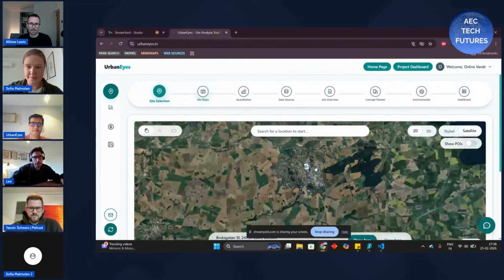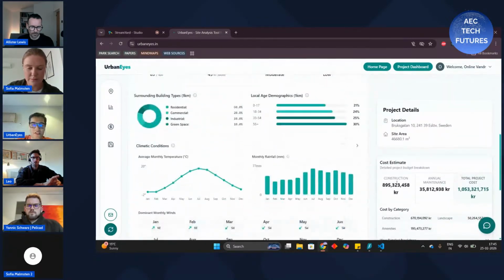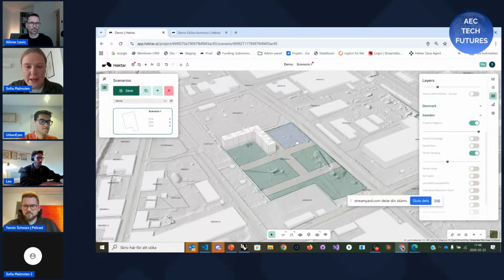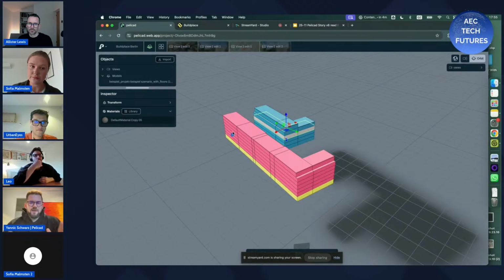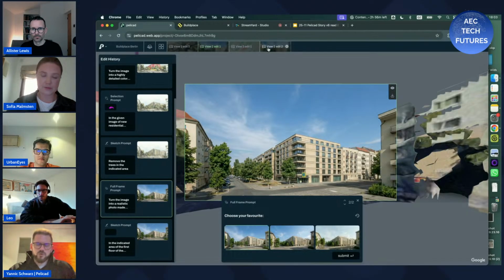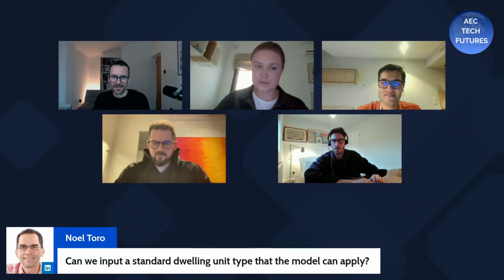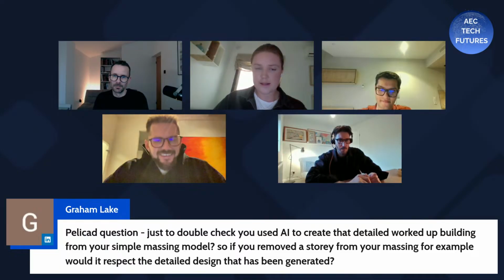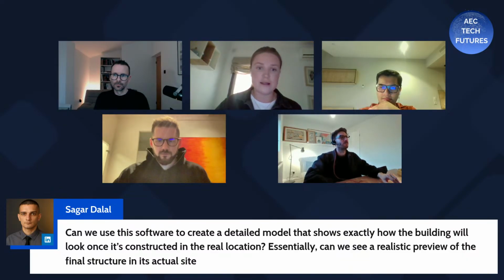SUPERCHARGING ARCHITECT’S EARLY STAGE FEASIBILITY DESIGNS IN 15 MINUTES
A Live Workflow Demo: Site Analysis → Massing → Render (No AI Hype. Just Execution.)

Early-stage design is where momentum is either created — or lost.
Too often, feasibility work means:

- Manual site analysis
- Rebuilding context from scratch
- Unstructured massing
- Rework when transitioning into BIM

This session shows a different approach.

We’ll demonstrate a complete early-stage workflow using three tools:

1. Urban Eyes – Rapid site analysis and contextual understanding
2. Hektar – Georeferenced, editable massing and model generation
3. Pelicad – Structured outputs ready for downstream workflows

This is not about AI prompts.
This is about workflow orchestration.

A session that shows 3 exciting software that work together in a seamless workflow to speed up the initial stages of the project - whether for competition, RfP, or initial proposals.

Architects frustrated with slow feasibility phases
Digital design leads exploring workflow optimisation
Practices wanting speed without sacrificing structure
Anyone trying to reduce early-stage rework

A repeatable 3-tool feasibility workflow
Clear understanding of file interoperability
Insight into structuring early-stage design for downstream BIM
A practical alternative to “AI theatre”

Speed at feasibility = competitive advantage.

If you can:
Analyse faster
Mass faster
Export structured geometry faster

You control momentum. And momentum wins projects.